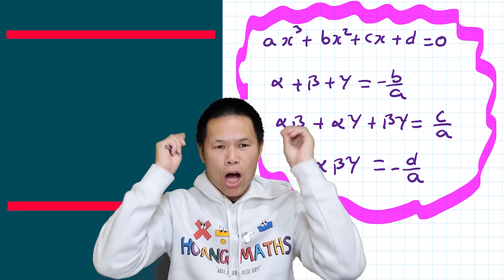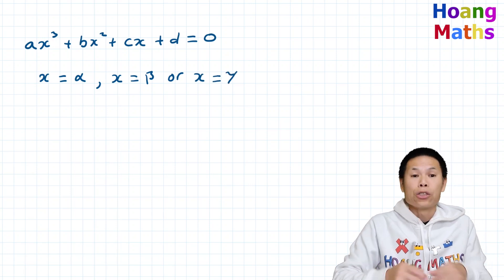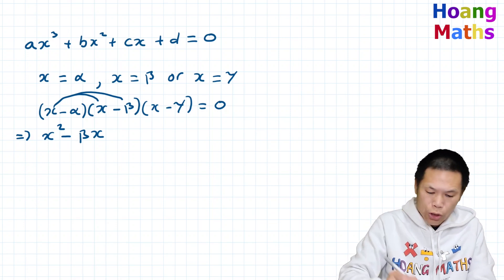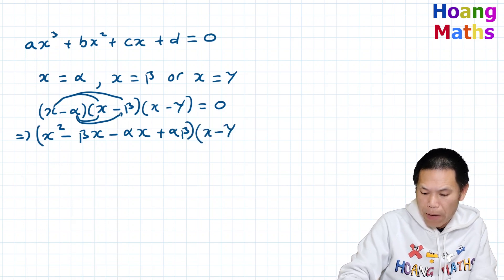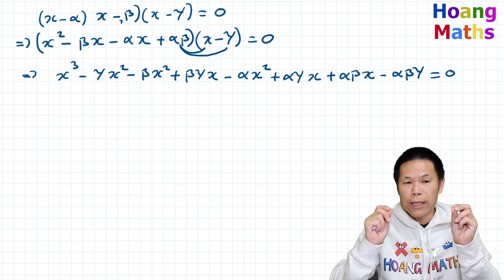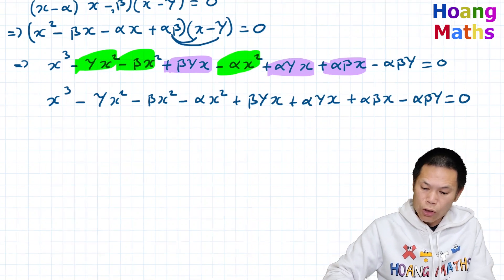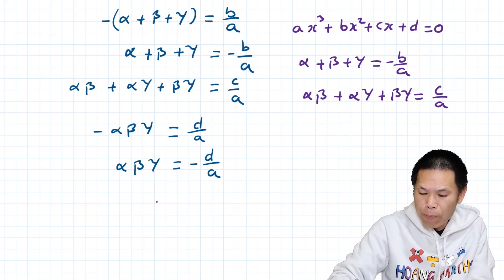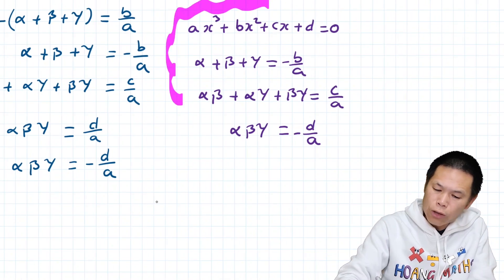Proof of Sum and Product of Roots of a Cubic Equation